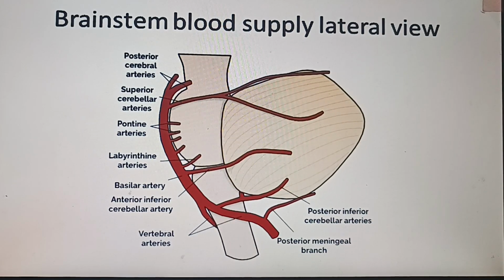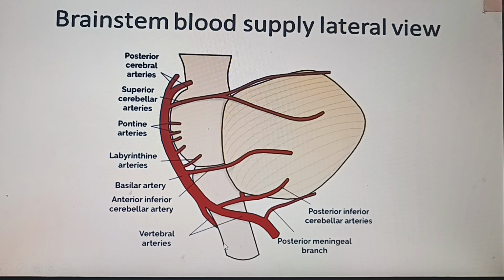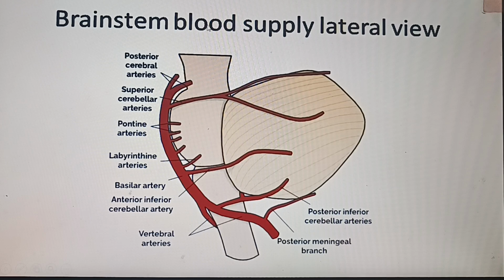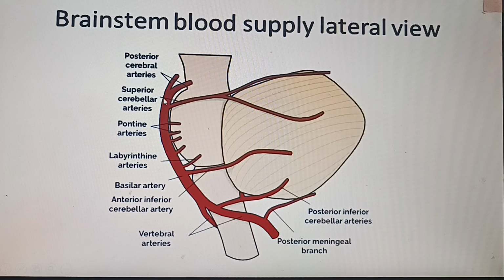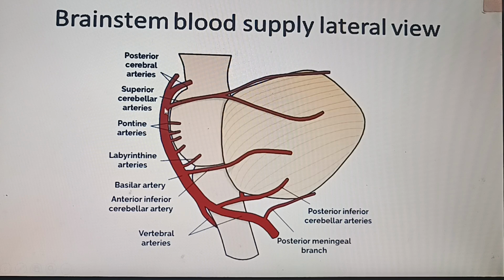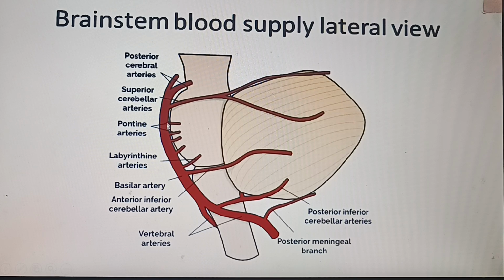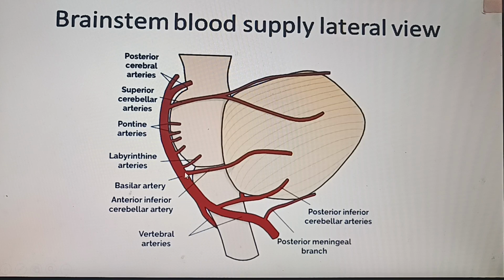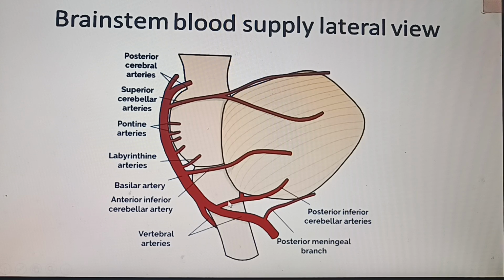PICA Anatomy and its Role in Brainstem Blood Supply